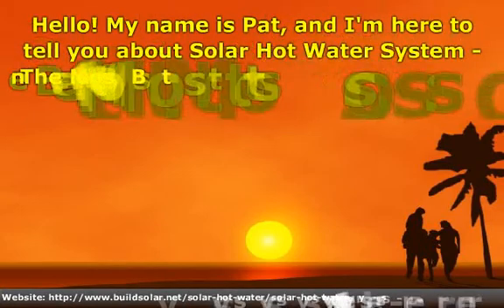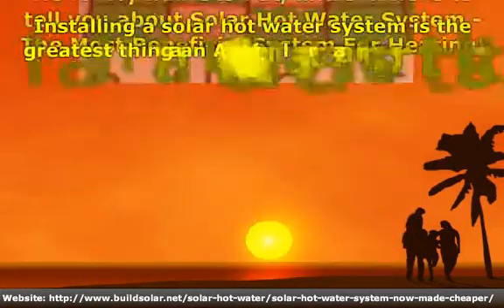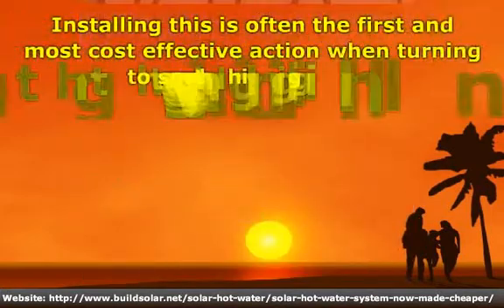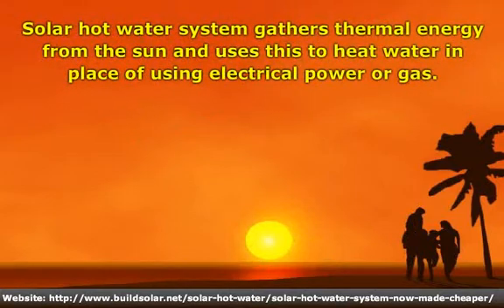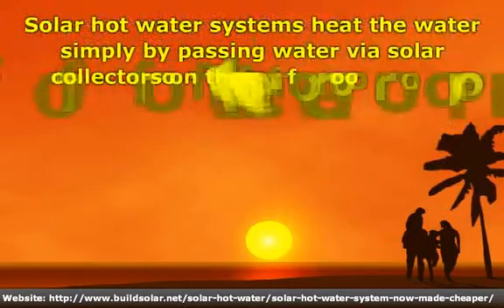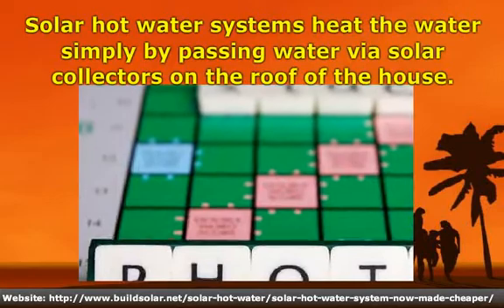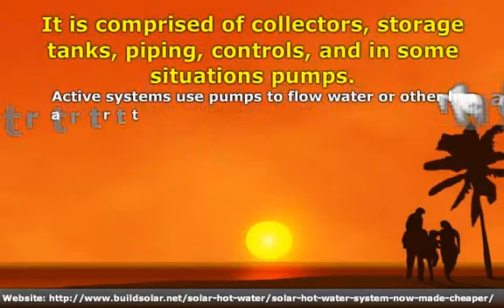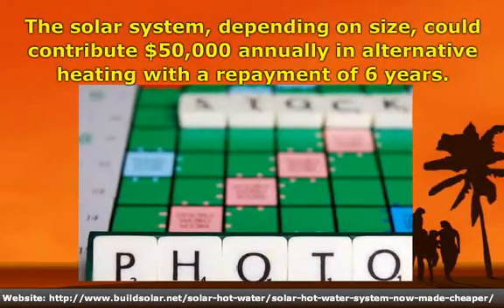Solar Hot Water System: Advantages And Disadvantages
Find out the different advantages and disadvantages of this solar powered gadget. Solar hot water system is actually much more affordable today than it was before.